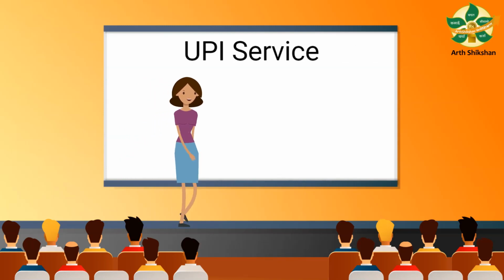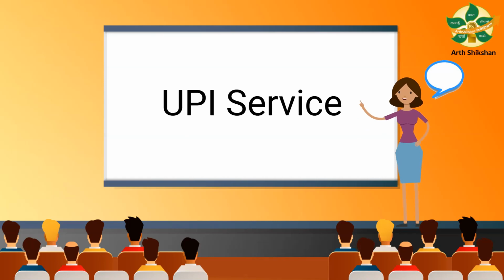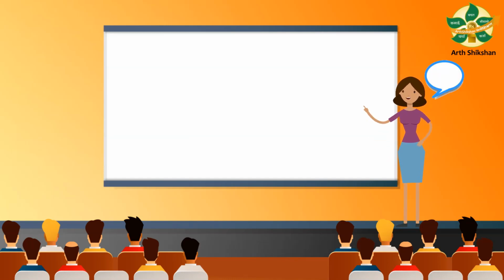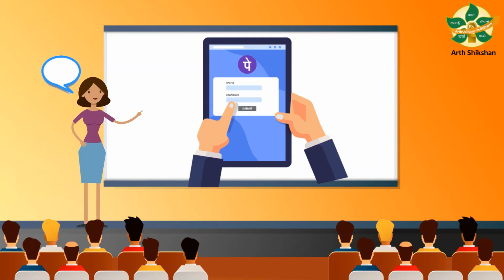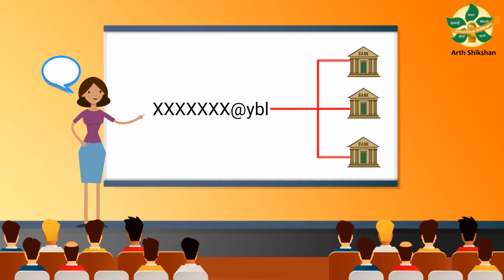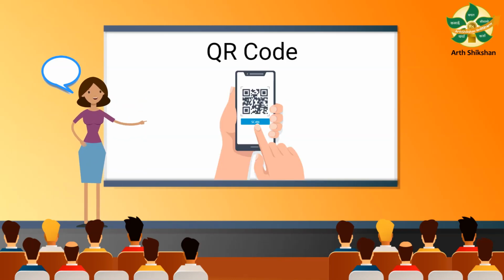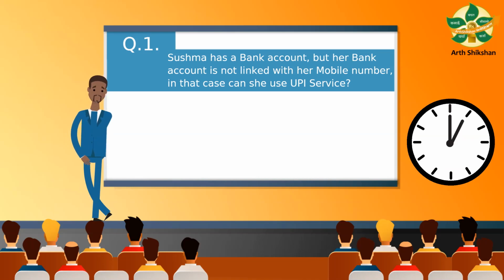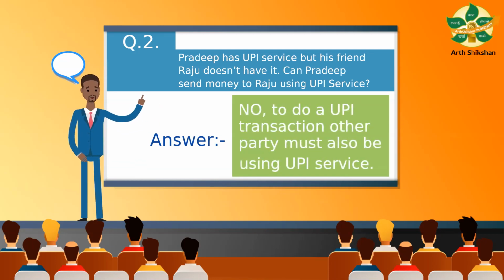What is UPI - Unified Payment Interface- EN V401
UPI - What is Unified Payment Interface? Part 401 Digital Payment is a payment method that doesn’t involve paying in cash, wherein a person can do any type of financial transaction with another person digitally.
Due to the successful initiation and steps undertaken by the government recently, easy-to-use convenient baking services such as UPI (Unified Payment Interface) is available for public use. The UPI method enables you to transfer funds from your account to other account without entering your bank or card information every single time.
This video explains in English language, how to pay using the UPI method, in a very simple manner. This is ArthShikshan project aiming to educate the general public regarding the day-to-day financial transactions, in simple, easy-to-understand, regional locale.